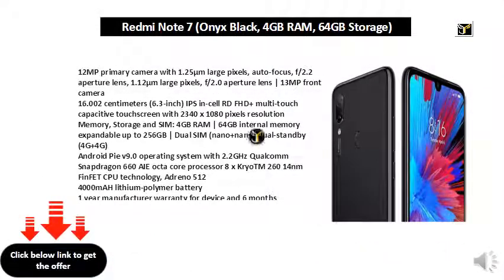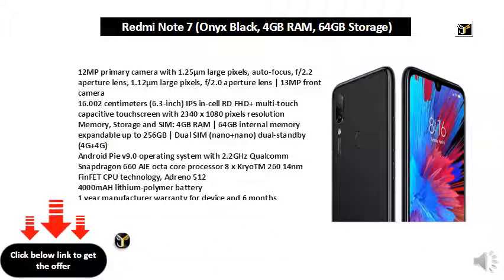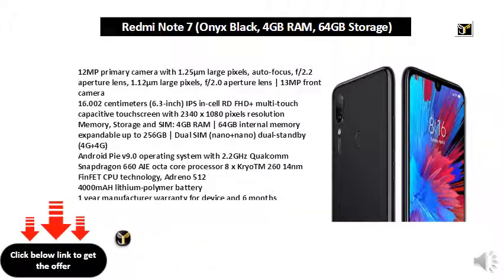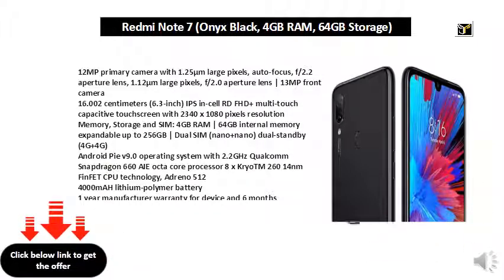Redmi Note 7 (Onyx Black, 4GB RAM, 64GB Storage)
12MP primary camera with 1.25μm large pixels, auto-focus, f/2.2 aperture lens, 1.12μm large pixels, f/2.0 aperture lens | 13MP front camera
16.002 centimeters (6.3-inch) IPS in-cell RD FHD+ multi-touch capacitive touchscreen with 2340 x 1080 pixels resolution
Android Pie v9.0 operating system with 2.2GHz Qualcomm Snapdragon 660 AIE octa core processor 8 x KryoTM 260 14nm FinFET CPU technology, Adreno 512
4000mAH lithium-polymer battery
1 year manufacturer warranty for device and 6 months manufacturer warranty for in-box accessories including batteries from the date of purchase
Box also includes: Power Adapter, USB Type-C Cable, User Guide, Warranty Card, SIM Eject Tool and Clear Soft Case